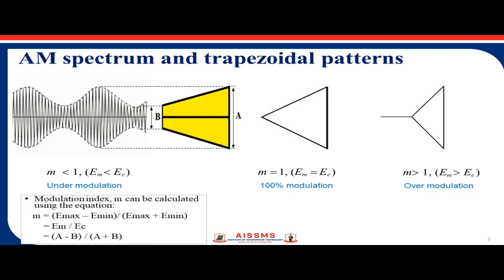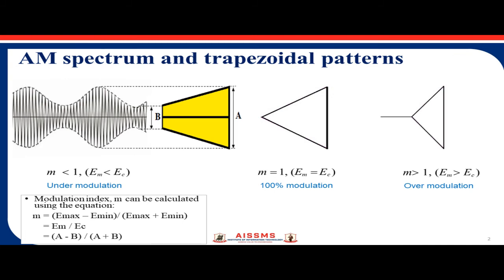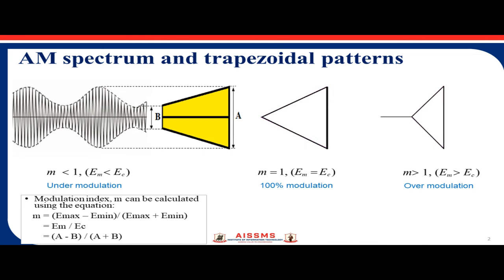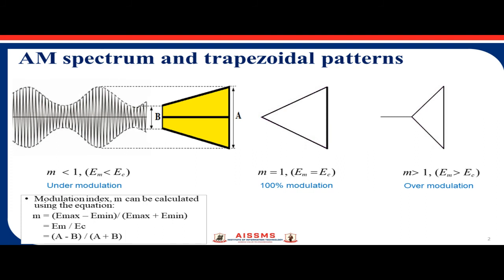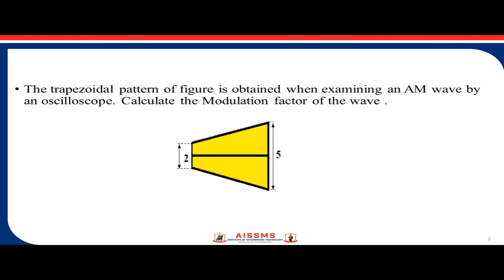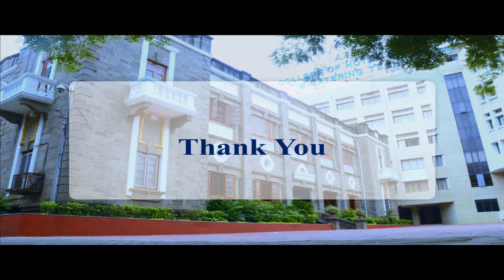AM spectrum and trapezoidal patterns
Video by Dr.V.K.Bairagi
Title : AM spectrum and  trapezoidal patterns
Sub: PCS
Details-Trapezoidal display of AM spectrum
Class-SE ENTC